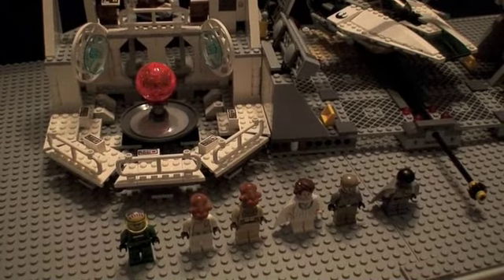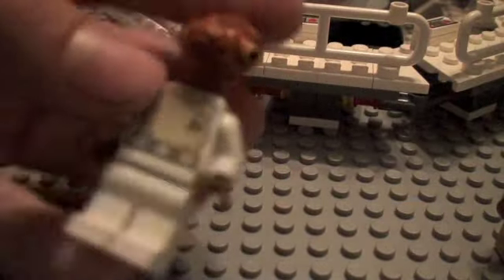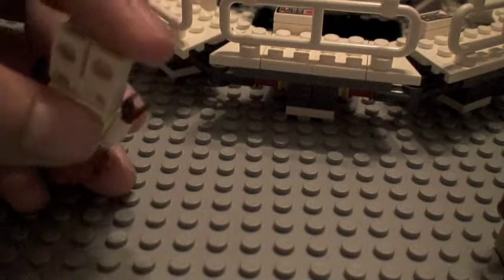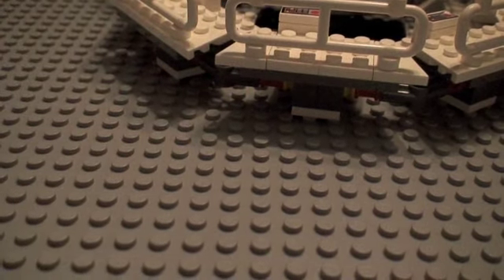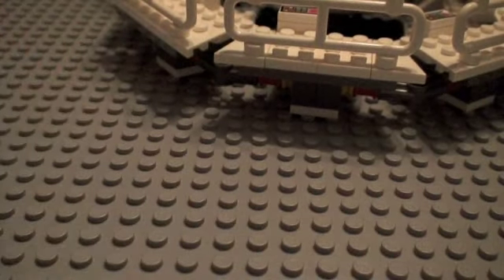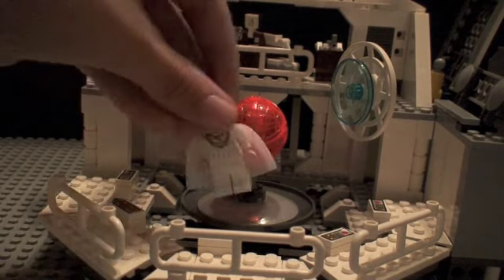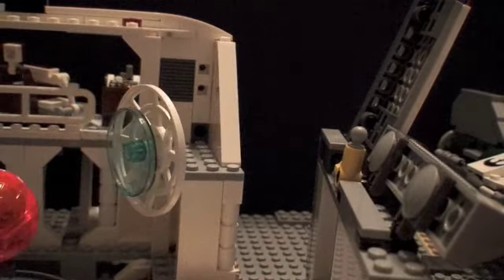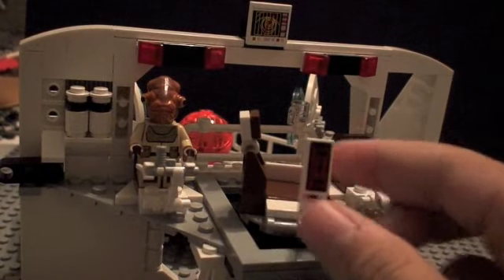LEGO Star Wars Home One Mon Calamari Star Cruiser Review 7754 (Part 1)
Another Great LEGO Star Wars Set. Rate Comment and SUB!
Music is owned by me...I don't a copyright for it but is made by me, on apple Garageband an Apple app.